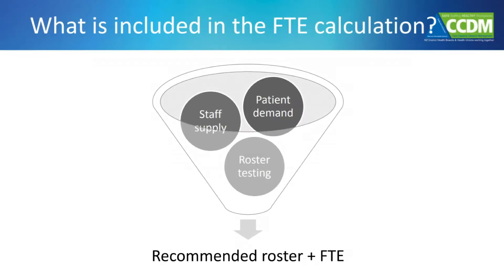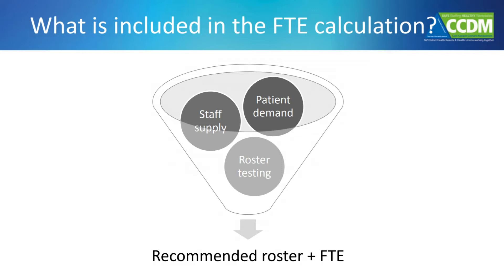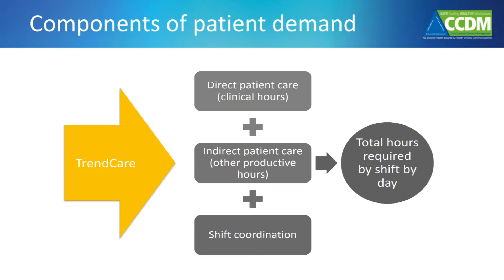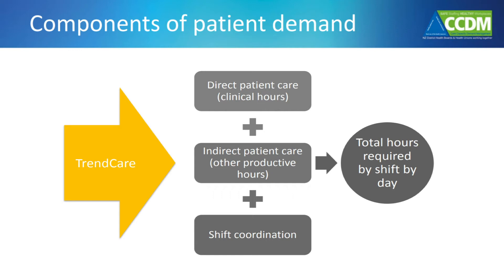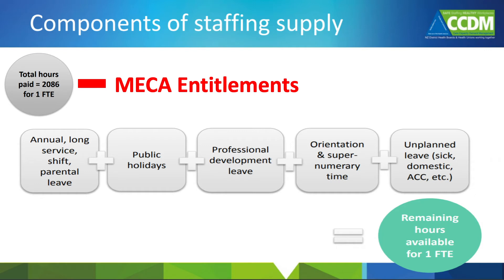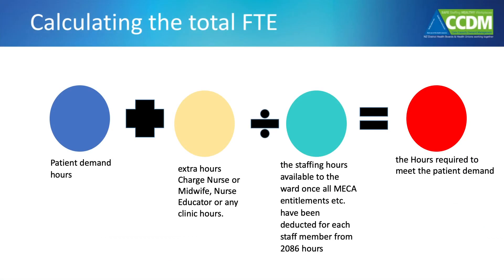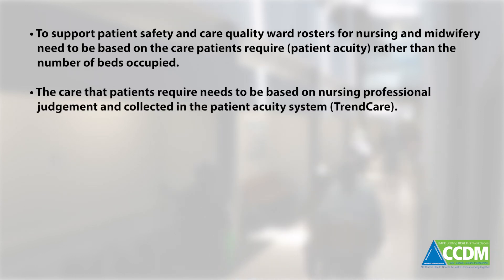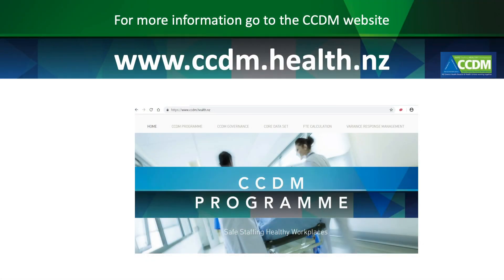3. CCDM FTE Calculation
The CCDM FTE Calculation uses patient acuity data to determine the right roster and the right staffing budget for every ward, every shift. This is called base staffing design.